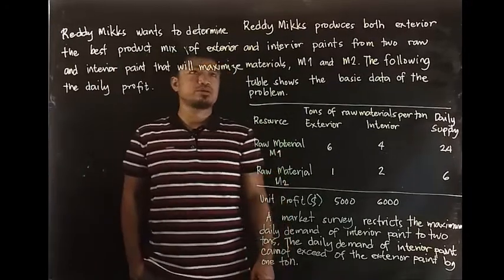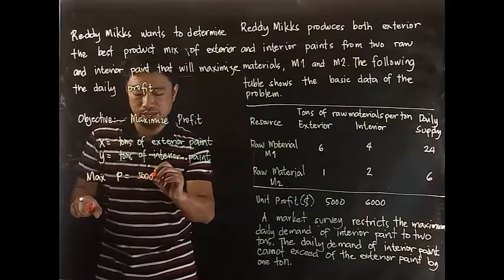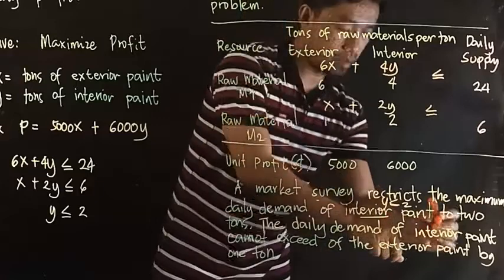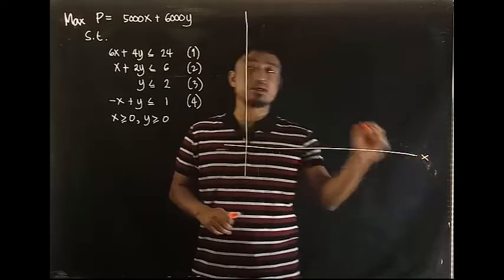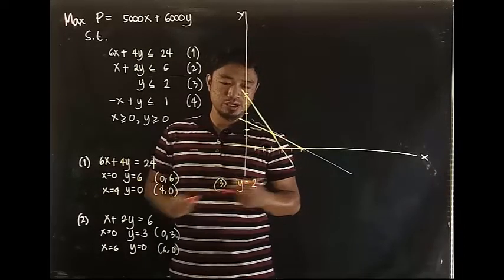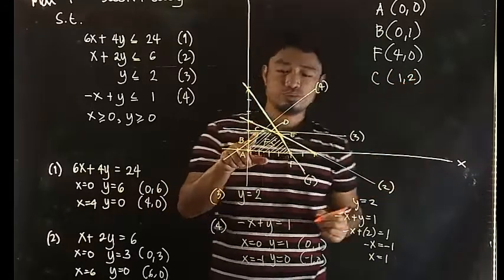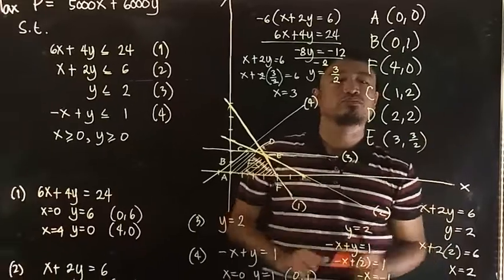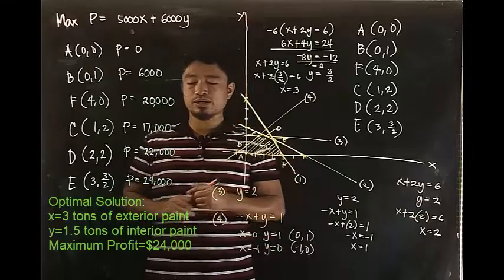Solving Linear Programming Model via Graphical Method